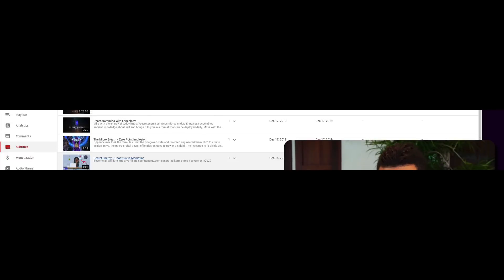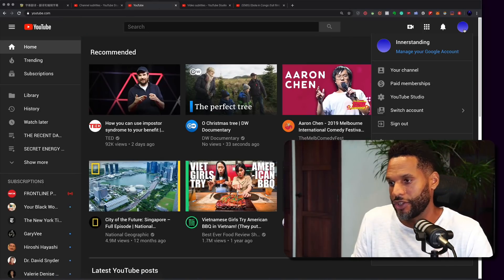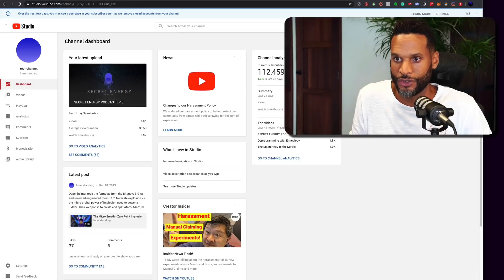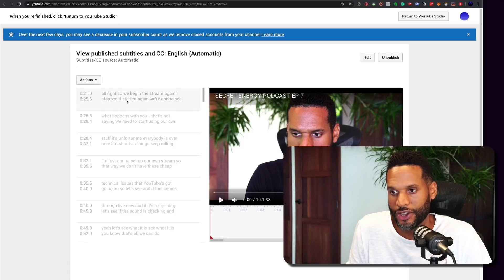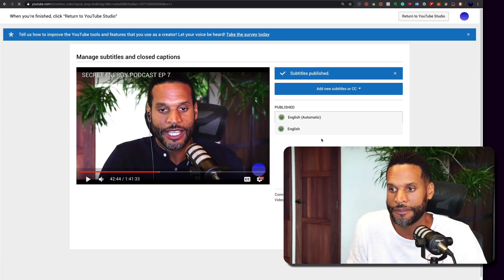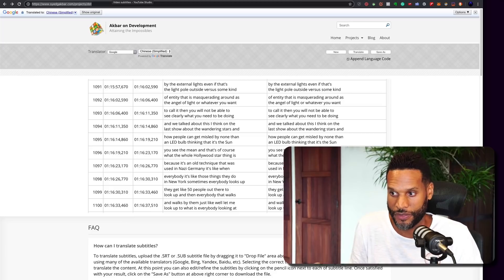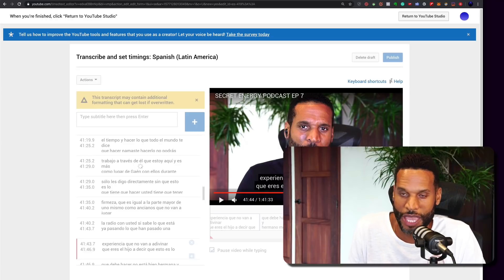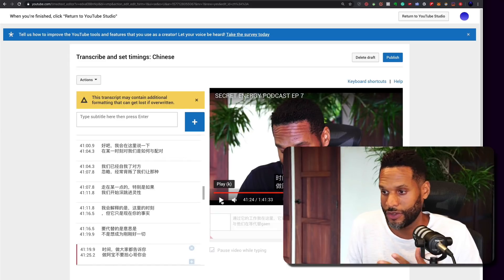How to Translate your Youtube Video Captions into any Language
Get your message to the world in any language for free by watching this tutorial.